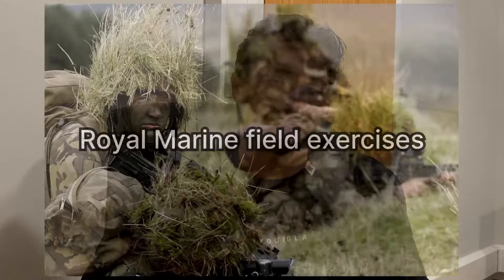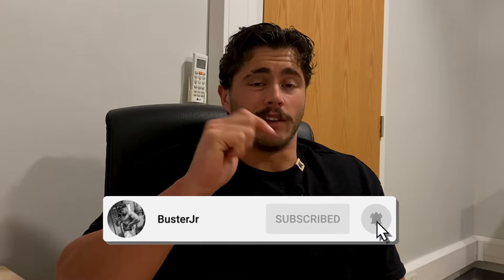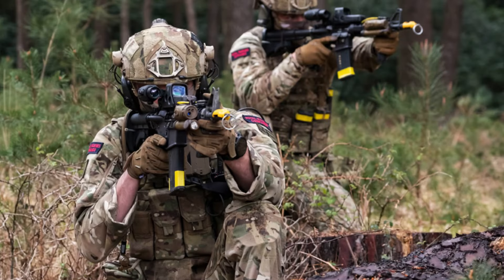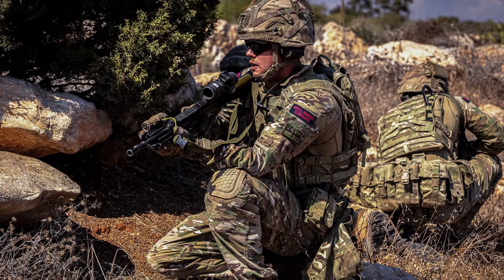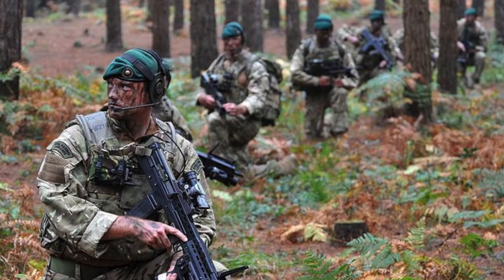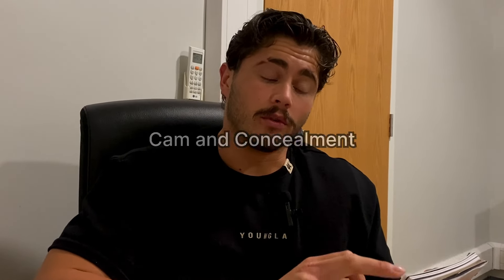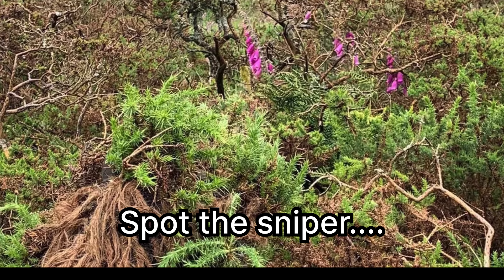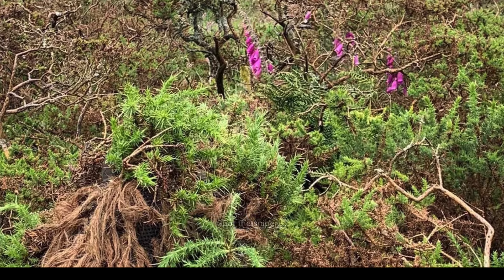ROYAL MARINE COMMANDO field exercises! Do you know what they are...?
My Toughest Royal Marine Field Exercises Revealed! 🏃‍♂️

In this gripping video, I dive into the heart of Royal Marine training, exploring the demanding field exercises that put aspiring commandos to the test. Join me as I recount my experiences, share insights, and reveal which exercises pushed me to my limits.

In this video, you'll discover:

🎖️ Overview of Field Exercises: Gain a firsthand understanding of the field exercises integral to Royal Marine training, from navigation challenges to live firing drills.
💪 Physical and Mental Demands: Explore the rigorous demands placed on recruits, both physically and mentally, as they navigate complex terrain and high-pressure scenarios.
🏞️ Personal Experiences: Hear about my own encounters with Royal Marine field exercises, including the obstacles faced, lessons learned, and moments of triumph amidst adversity.
🌟 Most Challenging Exercises: Discover which field exercises I found the most gruelling and why, as I share candid insights into the trials and tribulations of training.
By the end of this video, you'll have a deeper appreciation for the intensity and complexity of Royal Marine field exercises and the resilience required to conquer them.

👍 If you found this video informative or relatable, don't forget to hit the like button, subscribe for more military content, and ring the notification bell to stay updated on my latest adventures. Share your own experiences with challenging field exercises in the comments below – let's inspire each other to push our limits and achieve greatness! 💬🔥